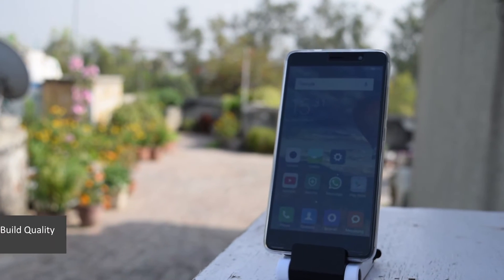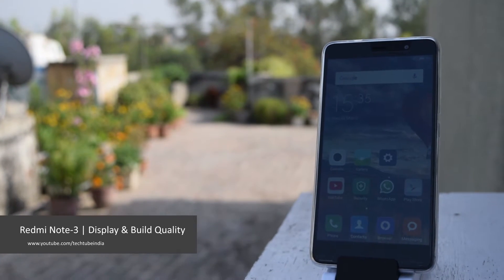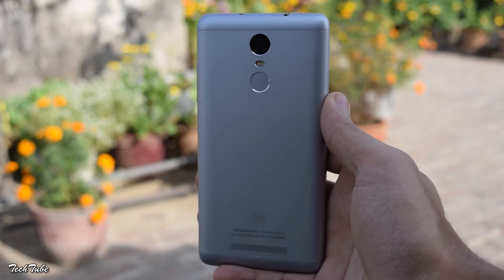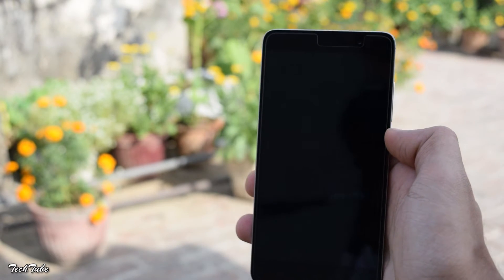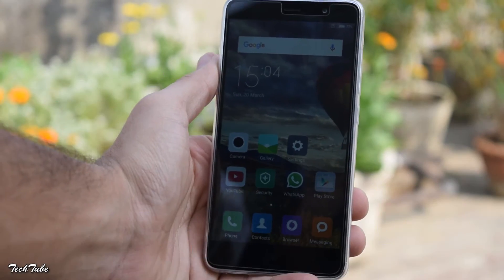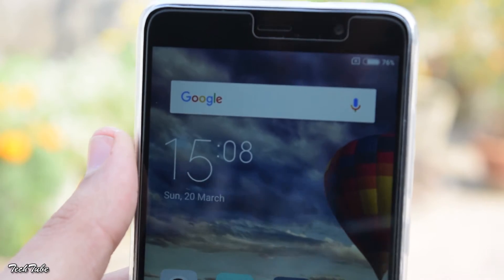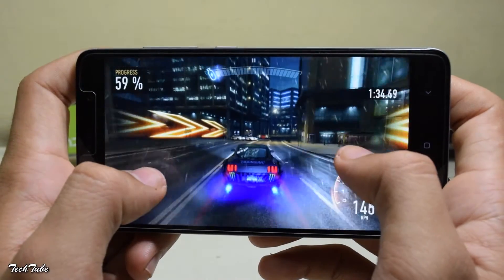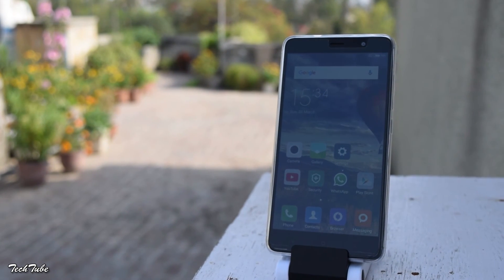Redmi Note-3 | Display & Build Quality !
Redmi Note-3 | Display & Build Quality by TechTube !

Redmi Note-3 Unboxing and benchmark tests.
Comparing the scores of the Redmi Note-3 with the benchmark scores of the Nexus 6P.